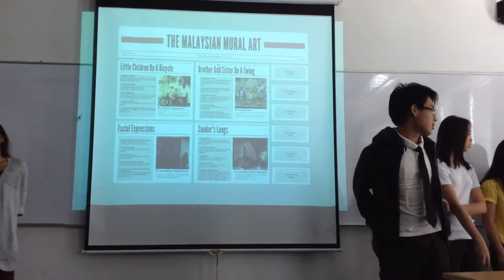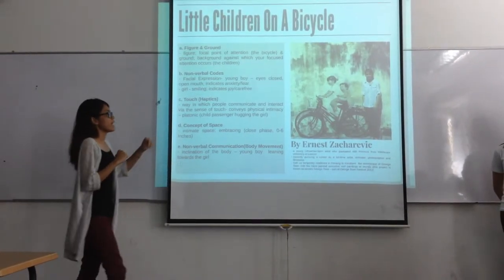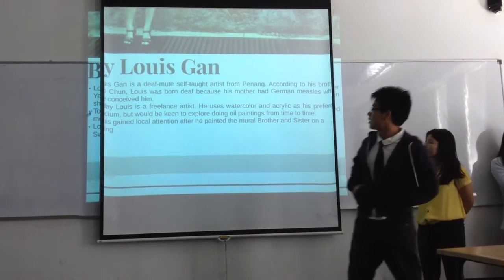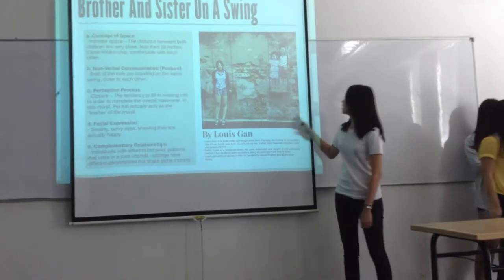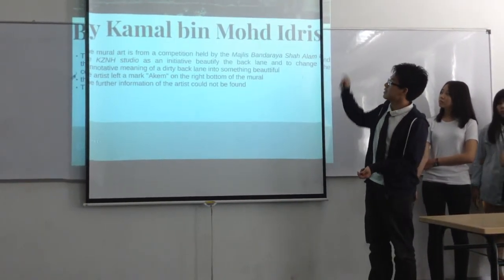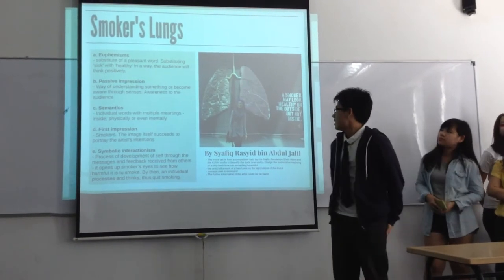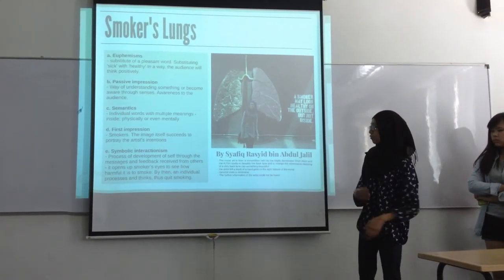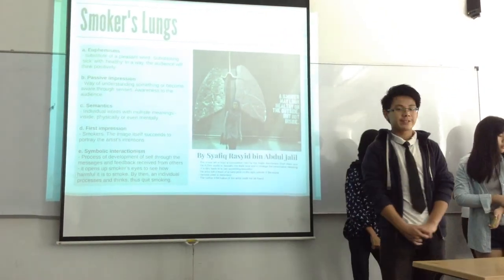Effective Public Communication - Mural Art Presentation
Mural Art presented by a group of 6: Aida Junita, Nurin Abdullah, Ong Jia Hui, Ong Min Junn, Tang Pei Kei, Teoh Sze Ming.